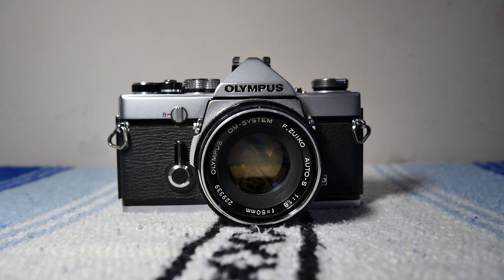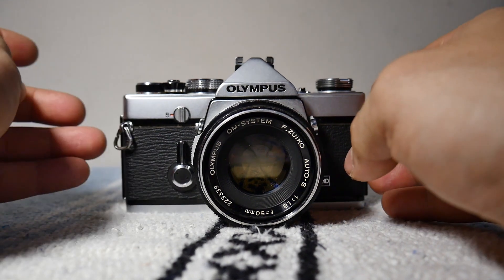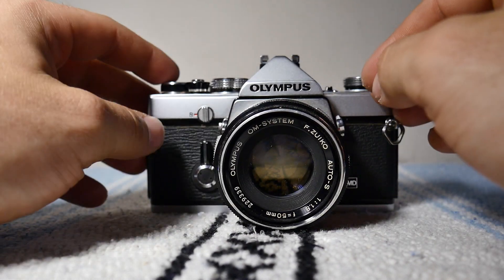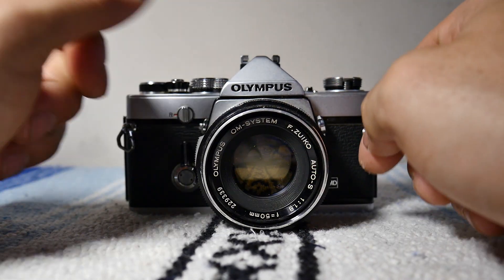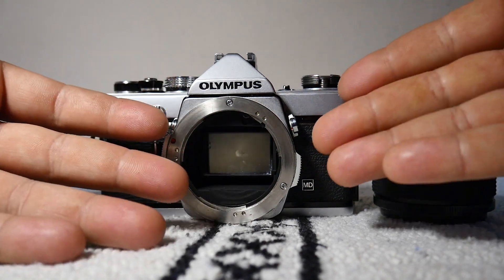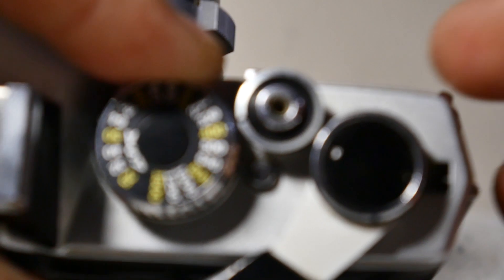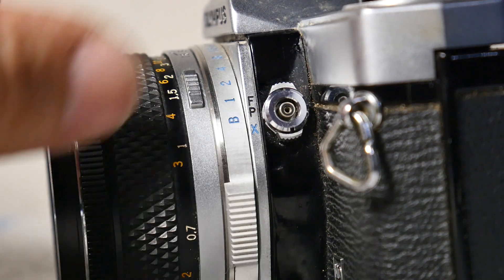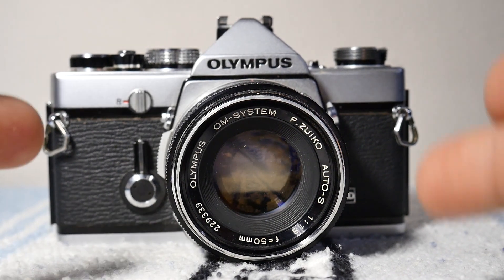The Olympus OM-1 MD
The Olympus OM-1 is a 35mm analog camera created in the 1970's
It's still pretty neat